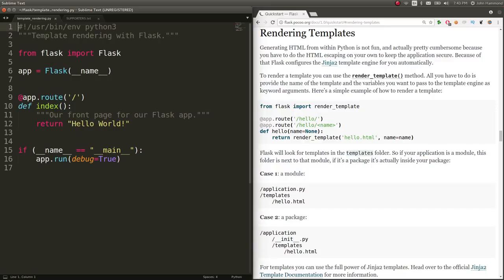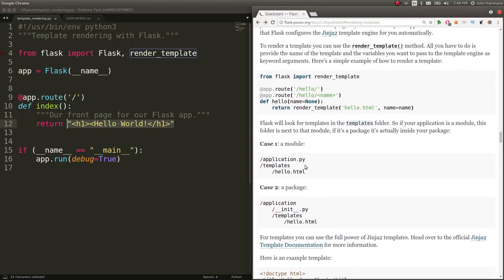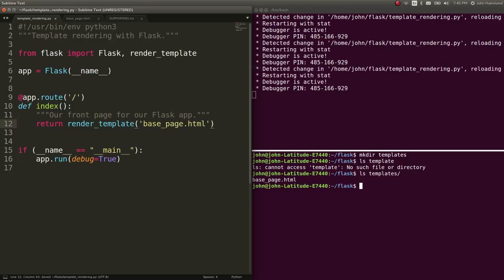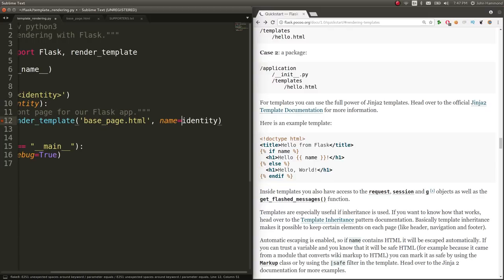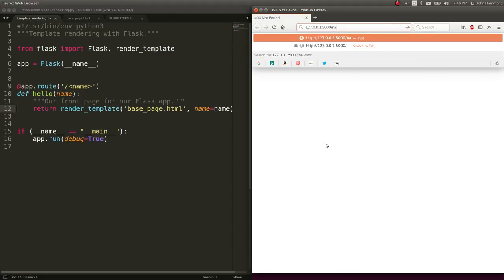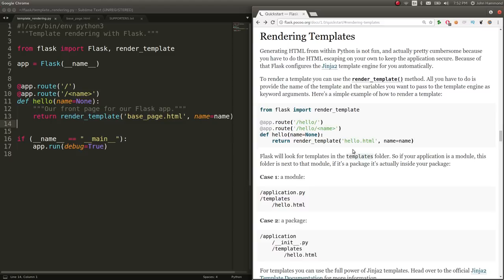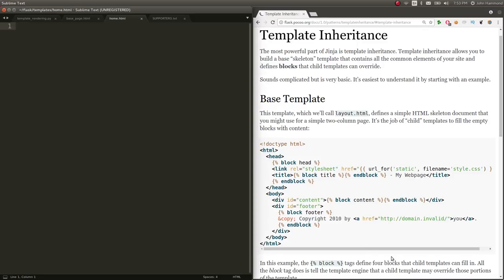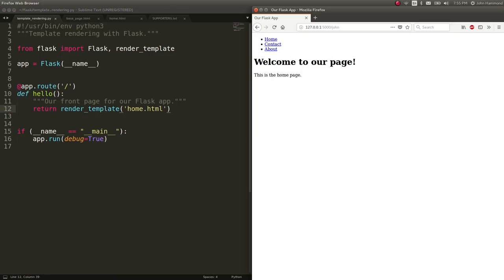Jinja2 Templates | Python Flask WebDev [03]